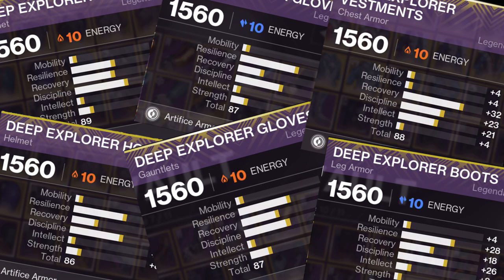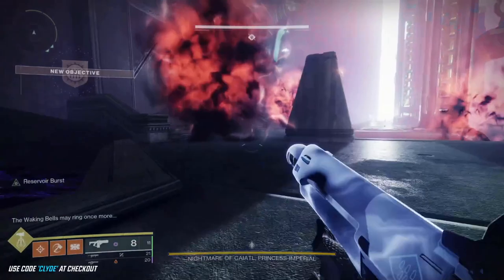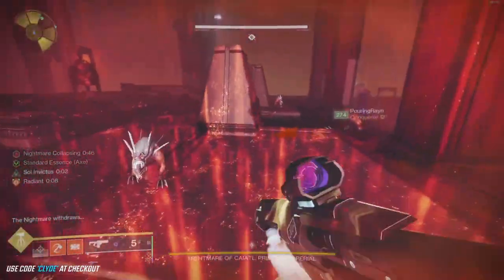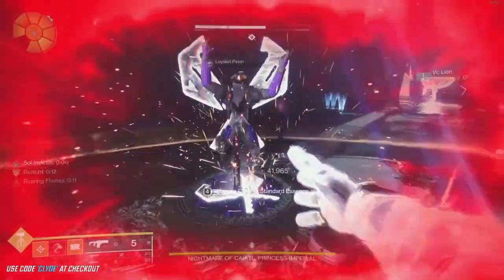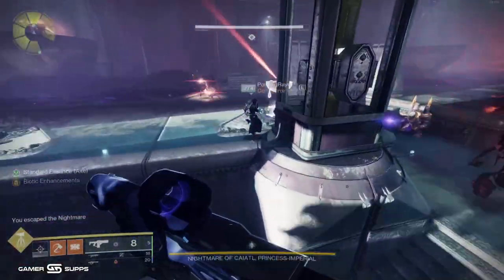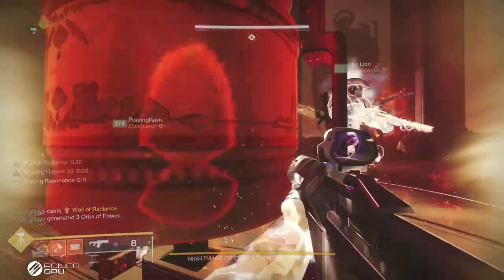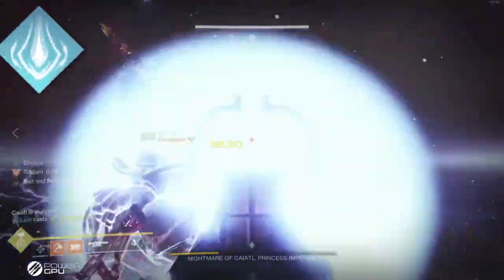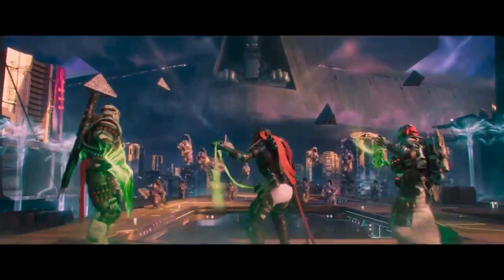FAST And EASY Artifice Armor Farm!!!